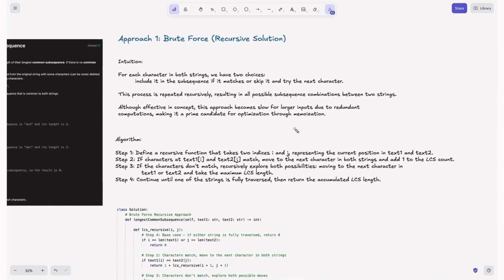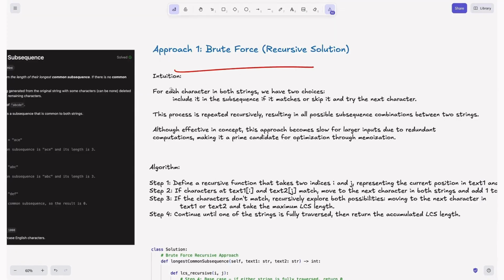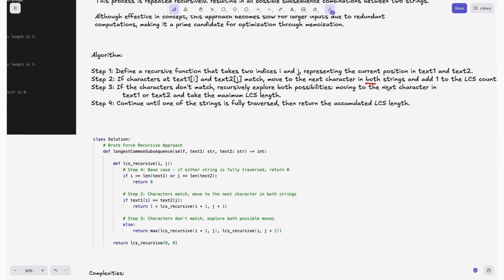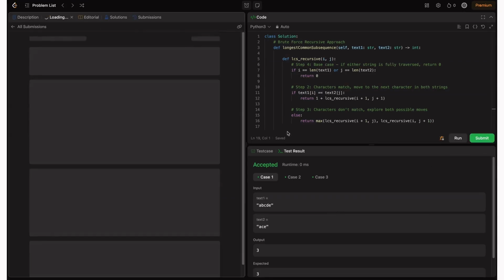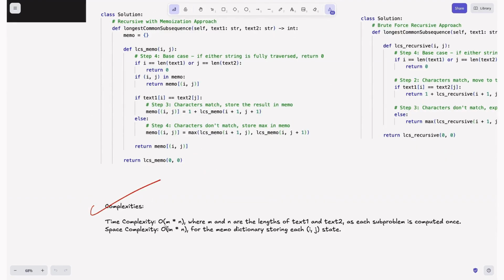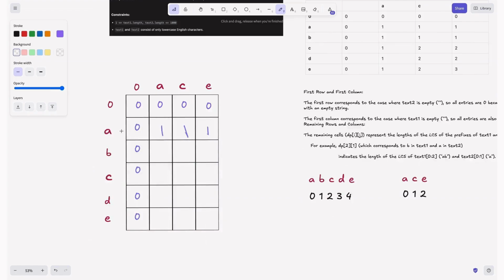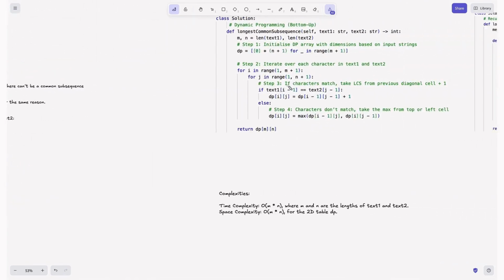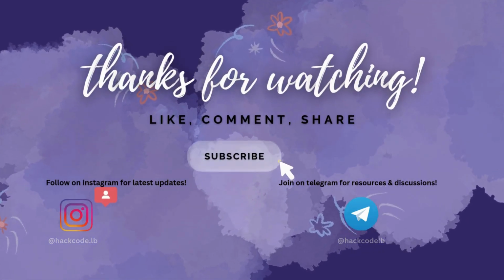🚀 LeetCode 1143. Longest Common Subsequence | Brute Force, Top-Down & Bottom-Up DP Approaches | DSA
Welcome back to Hack Code! 🎉 In today’s video, we’ll tackle the Longest Common Subsequence (LCS) problem from LeetCode (Problem 1143), a must-know for coding interviews and mastering Dynamic Programming. We’ll break down three approaches with clear explanations to help you build a strong foundation:

✨ Brute Force (Recursive)
👉 Start with a recursive approach to explore all possible subsequences and understand the basics.

✨ Dynamic Programming - Top-Down (Memoization)
👉 We’ll see how memoization prevents redundant calculations, speeding up the solution.

✨ Dynamic Programming - Bottom-Up (Tabulation)
👉 Finally, optimize further with tabulation to achieve a time-efficient, space-effective solution!

By the end, you’ll have a comprehensive understanding of how to approach LCS problems using Dynamic Programming in different ways, making it a breeze to handle similar interview questions. Ready? Let’s dive in! 🏊‍♂️

Let us know your thoughts and questions in the comments.

Timestamps:
0:00 Welcome!
0:08 Problem Statement
3:52 About Blind75
4:21 Approach 1: Brute Force (Recursive) Intution
5:23 Recurion Stack Explanation
8:06 Brute Force Algorithm & Code Explanation
12:38 Revisting Recurion Stack
13:25 Dynamic Programming Top-Down (Memoization)
16:47 Dynamic Programming Bottom-Up (Tabulation) Intution
19:18 DP Tabulation Dry Run
23:41 DP Tabulation Algorithm & Code Explanation
28:29 Outro